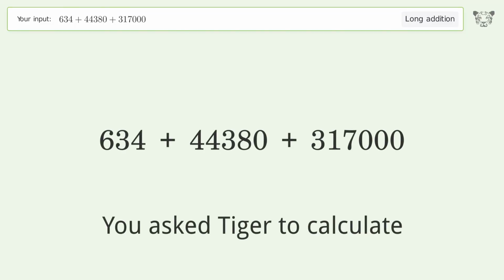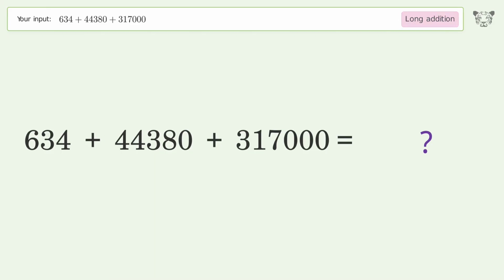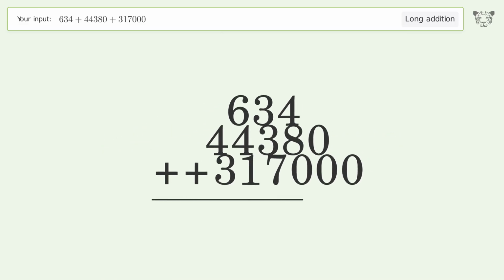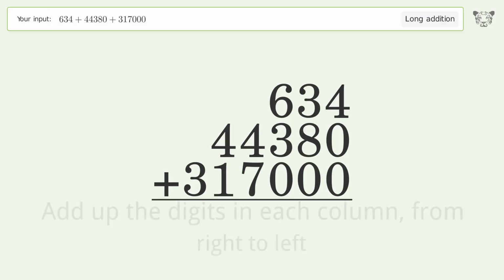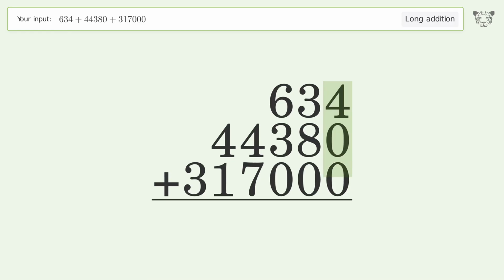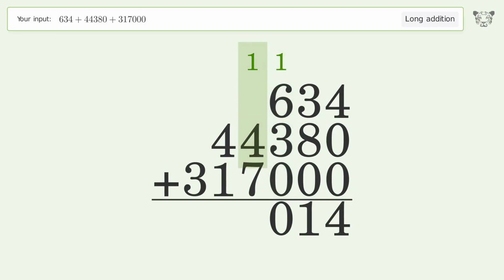Long Addition Problem 634+44380+317000: Step-by-Step Video Solution | Tiger Algebra